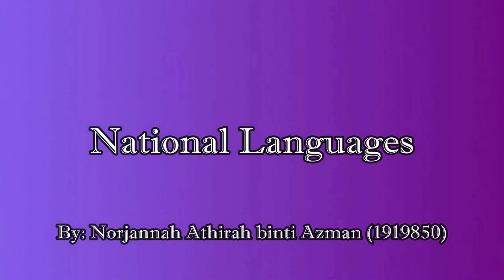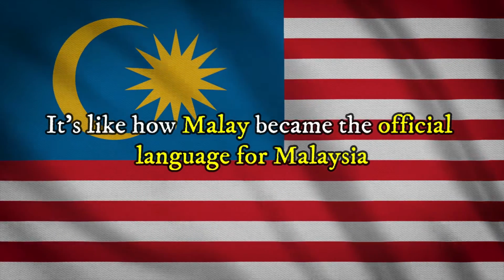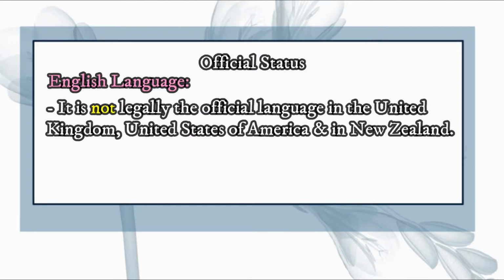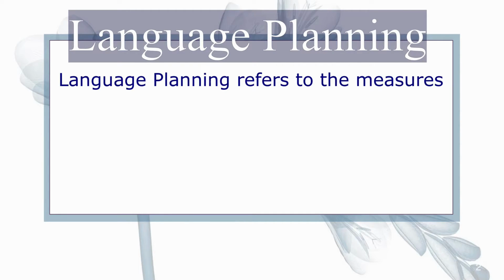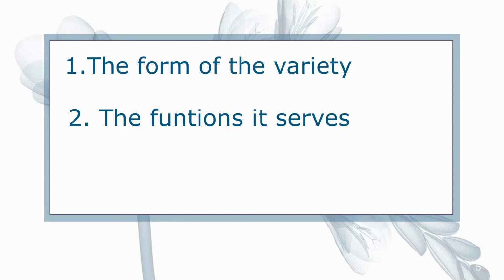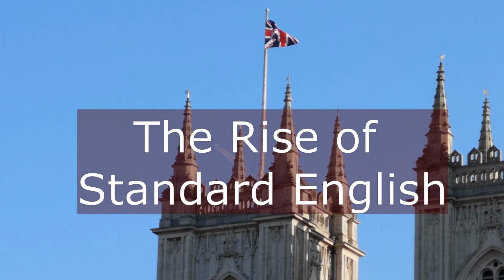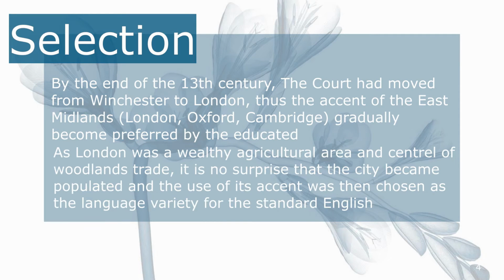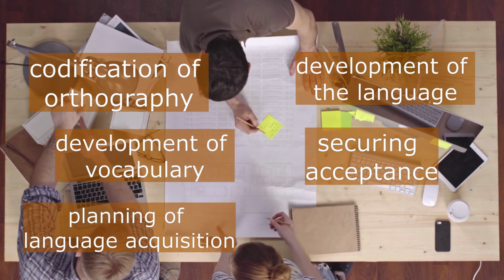National Language & Language Planning - ENCO 2102 : SOCIOLINGUISTICS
Video made by:
Norjannah Athirah binti Azman (1919850) - National Language
Deena Sophia binti Shamsul Fazily (1911128) - Language Planning